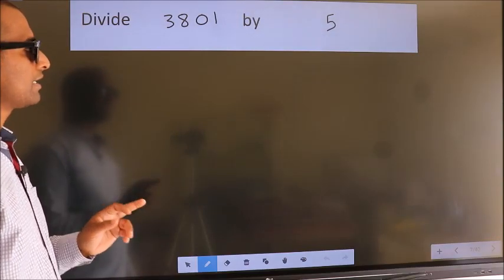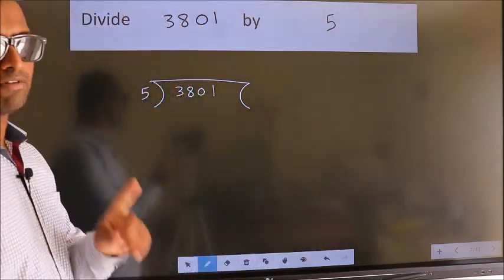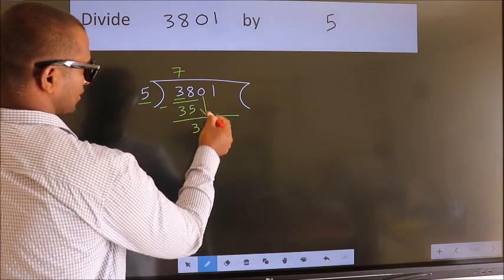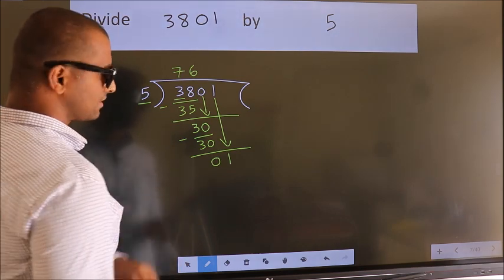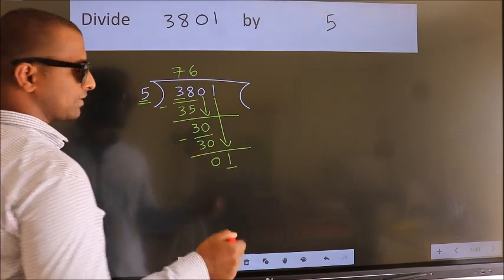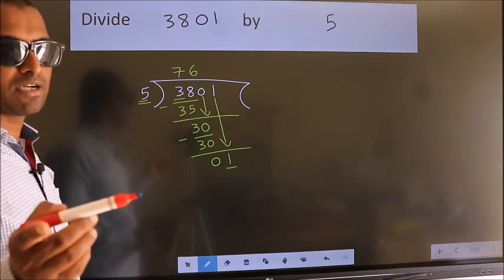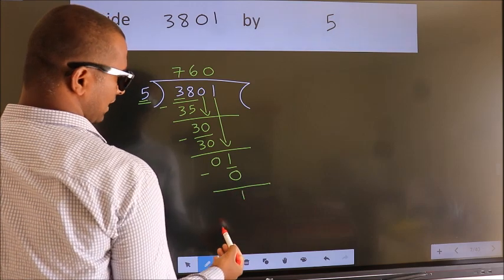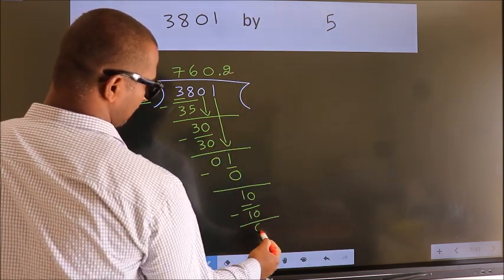Divide 3801 by 5 Most common mistake while dividing